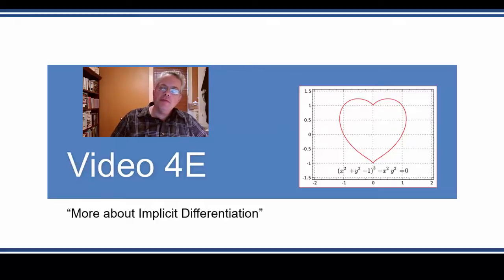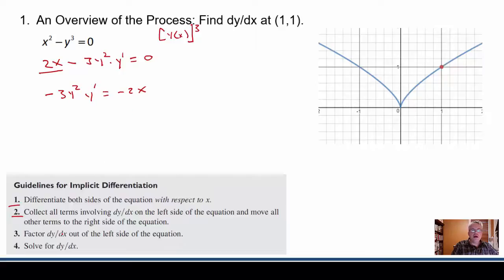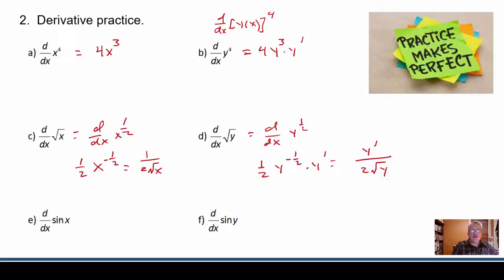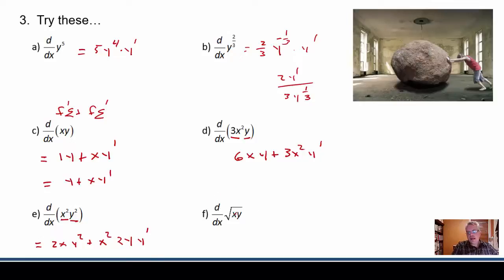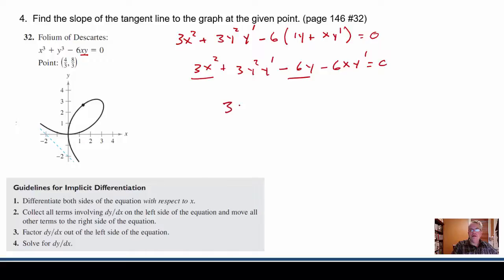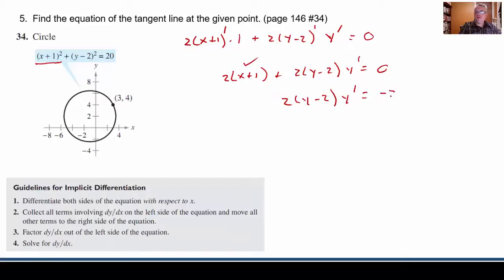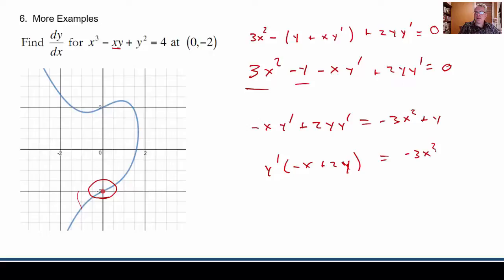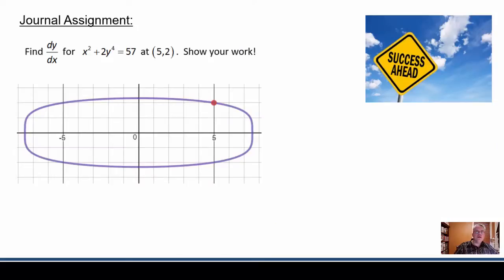Video 4E More about Implicit Differentiation